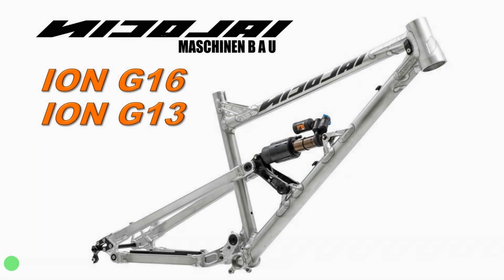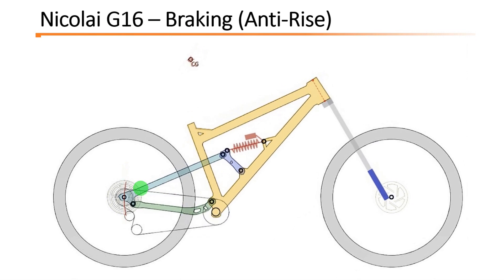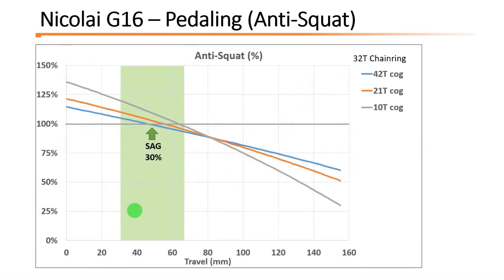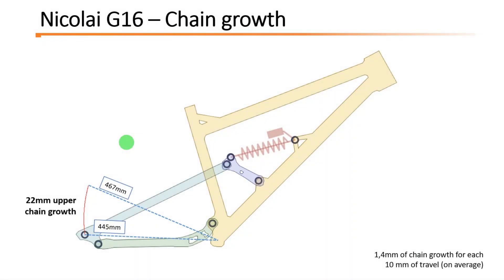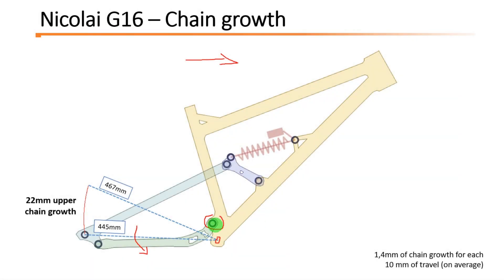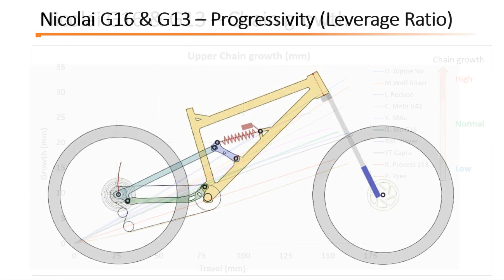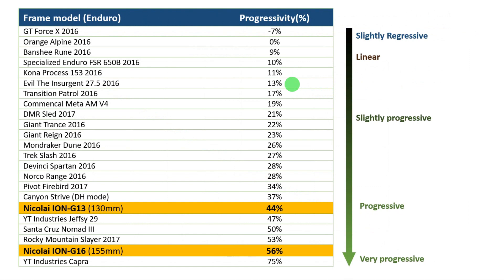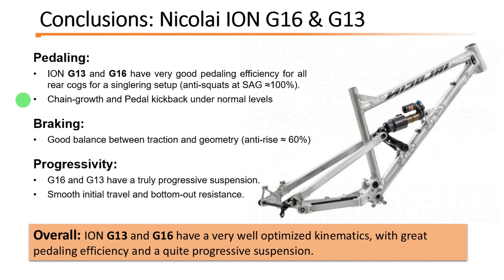Nicolai ION G16 & G13 - Review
Kinematics review of Nicolai Ion G13 and G16 (155mm version).

Typo: The G16 uses a 216x63mm shock for 155mm travel (not 216x70). For 170mm it uses a 222x70mm shock.